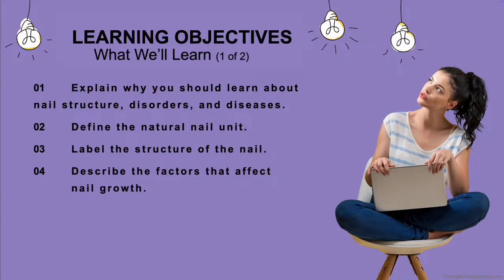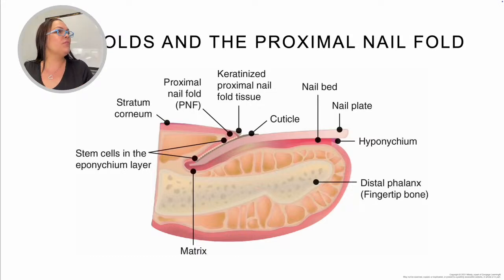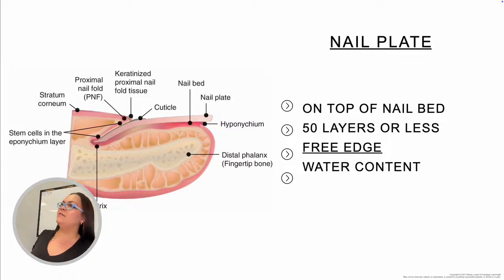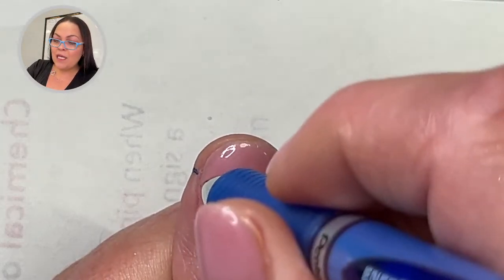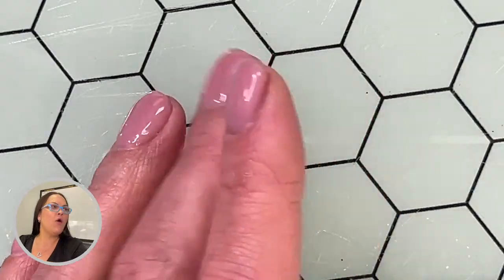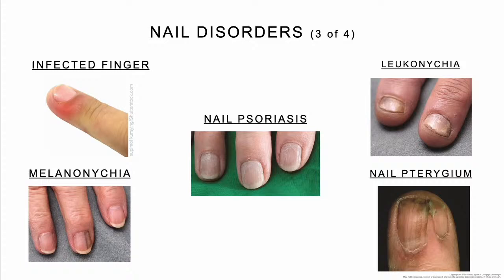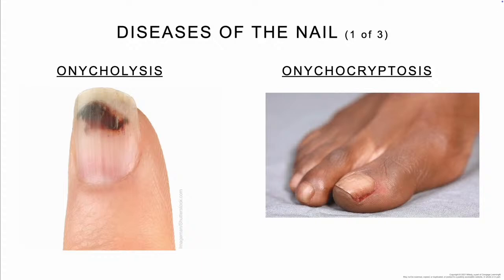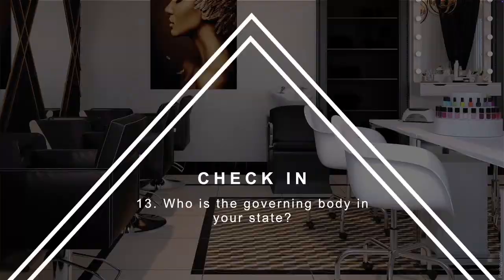LIVE Class: Nail Structure, Disorders & Diseases | w/ Mary Negron School of Nails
Join us for an exclusive LIVE class where we dive deep into Nail Structure, Disorders, and Diseases with the expert guidance of Mary Negron from the Mary Negron School of Nails! Whether you're a beginner or an experienced nail technician, this class is designed to provide you with in-depth knowledge on the anatomy of nails, common nail disorders, and how to recognize and treat various nail diseases.

- The anatomy of the nail and how it functions
- Common nail disorders and diseases you may encounter
- How to identify and differentiate between various nail conditions
- Effective treatments and preventative measures for healthy nails
- Best practices for maintaining client health and safety

**Why Attend?**
This is a unique opportunity to expand your skills and knowledge directly from an experienced instructor in the nail care industry. Whether you’re looking to refresh your skills or dive deeper into nail health, this class will give you the tools to elevate your practice and become a more well-rounded professional.